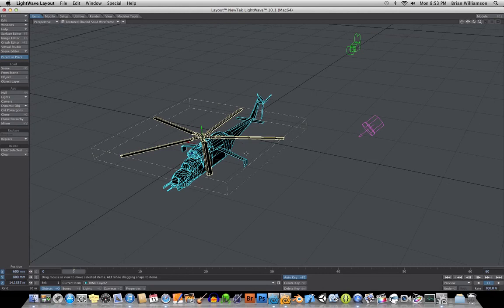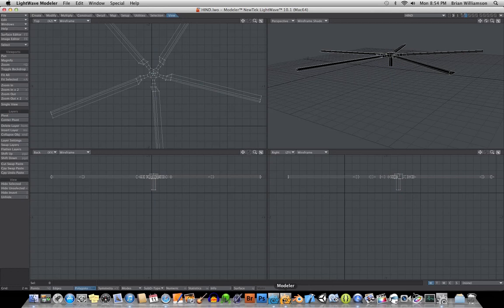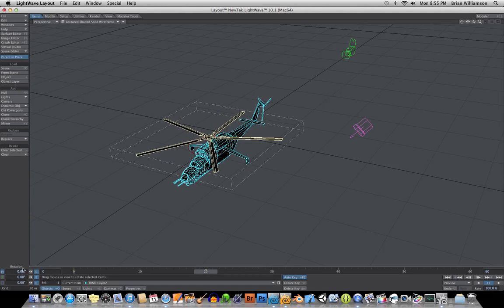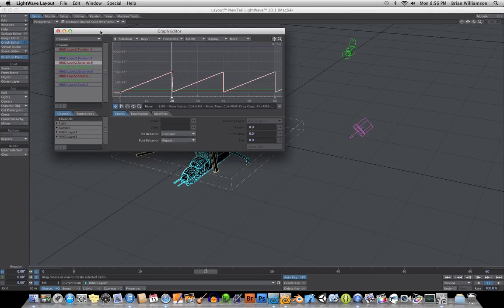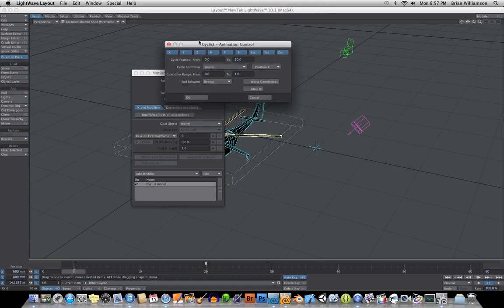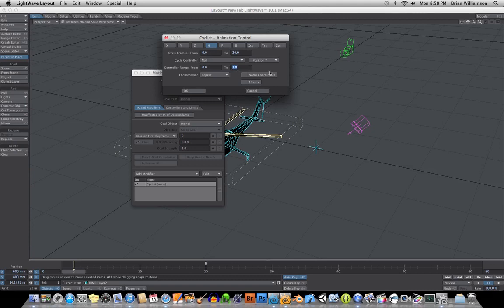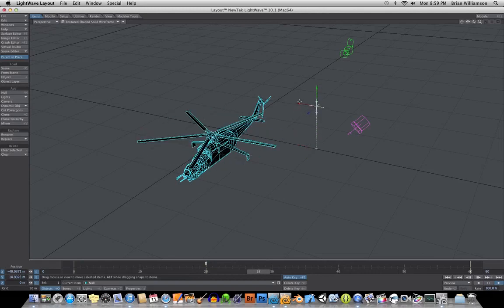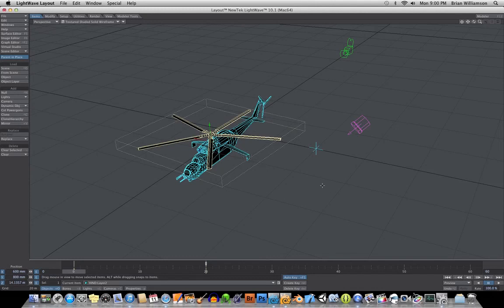Lightwave-Animate a Helicopter Rotor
This basic tutorial looks at the various ways to animate a helicopter's rotor blade in Lightwave (version 10)